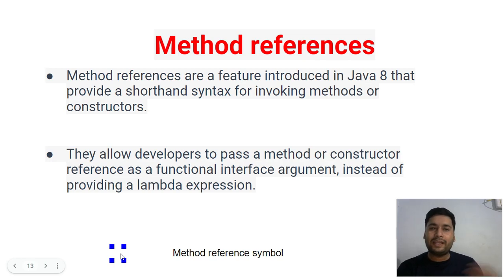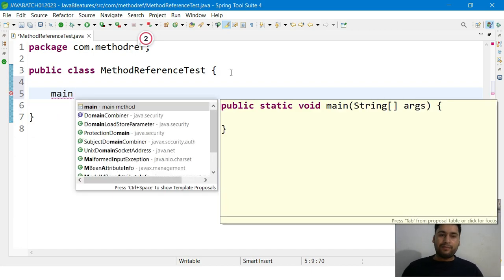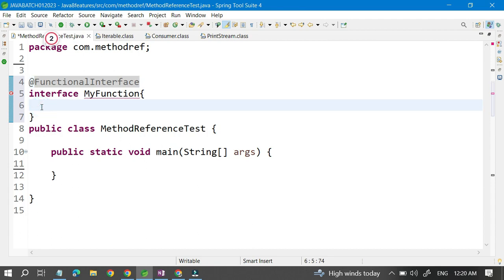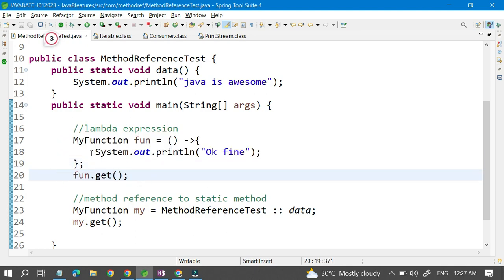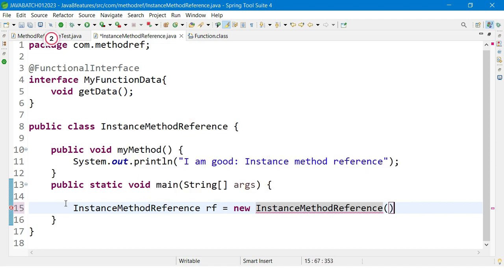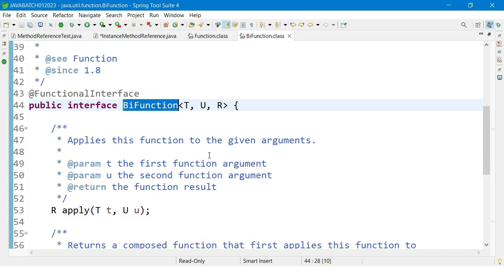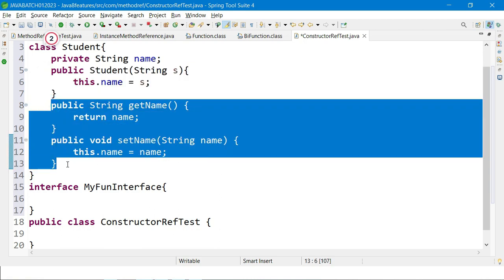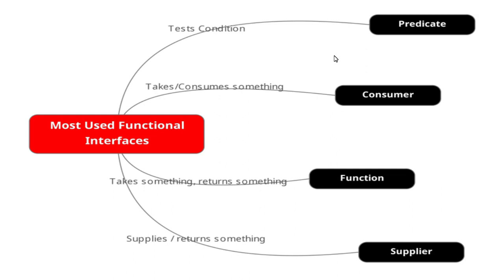Method reference in java 8 features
Method Reference in Java 8: Simplifying Code with Elegance and Efficiency"
Welcome to our informative YouTube video, where we delve into the fascinating world of Method Reference in Java 8, an elegant feature that enhances code readability and streamlines the usage of Lambda Expressions. Whether you're a Java developer seeking to write more expressive and concise code or a coding enthusiast eager to explore advanced language features, this video is a must-watch!

In this comprehensive tutorial, we'll unravel the concept of Method Reference and its seamless integration with Lambda Expressions. Java 8 introduces Method Reference as a powerful shorthand notation to refer to methods by their names, allowing you to pass method references as function arguments, further promoting a functional programming style.

Throughout the video, you'll discover:

Method Reference Syntax: We'll provide a clear and concise explanation of the different types of Method Reference syntax available in Java 8, including referencing static methods, instance methods, and methods on arbitrary objects.

Simplifying Lambda Expressions: Witness how Method Reference can significantly simplify Lambda Expressions, making your code more readable and reducing boilerplate code.

Integration with Stream API: Explore how Method Reference seamlessly integrates with the Stream API, enabling a more expressive and efficient way to process data in collections.

Built-in Functional Interfaces and Method Reference: See how Method Reference can be used with built-in functional interfaces like Consumer, Supplier, Function, and more, streamlining your code and enhancing its elegance.

Benefits and Use Cases: Understand the advantages of using Method Reference, including improved code maintainability, reduced chances of errors, and a clearer representation of method invocation.

By the end of this video, you'll have a comprehensive understanding of Method Reference in Java 8 and how it empowers you to write cleaner, more expressive, and efficient code. Whether you're working on backend development, building web applications, or exploring functional programming, leveraging Method Reference is a valuable skill that can enhance your Java coding experience.

By the end, you'll be well-equipped to harness the full potential of this elegant feature and elevate your Java programming skills to new heights. Don't miss out – join us now!

java 8 method reference
java 8 features
java 8